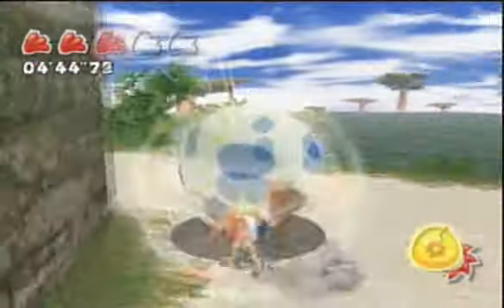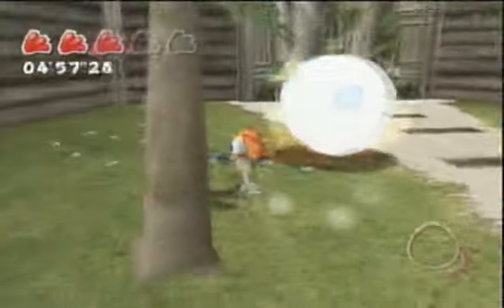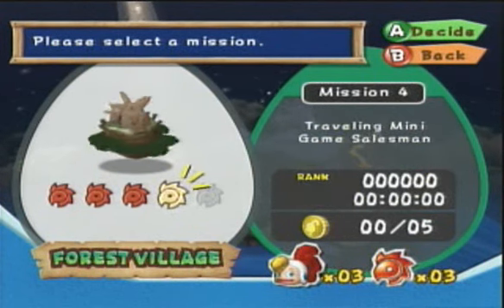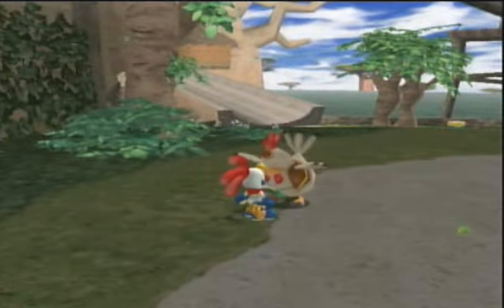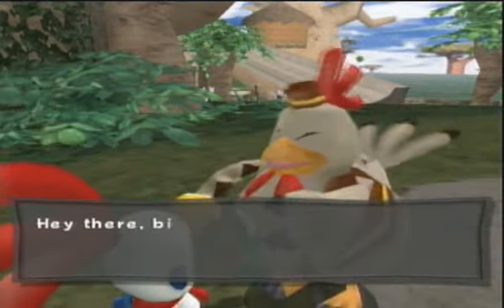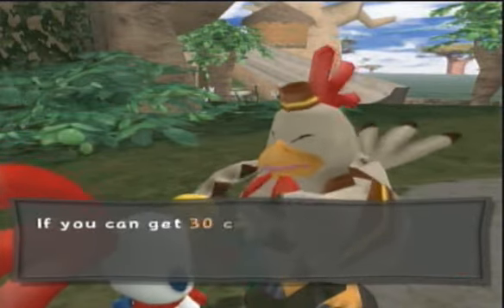Let's Play Billy Hatcher and the Giant Egg [3] | Flying Fiery Hippos in a Forest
Yeeeeeeaaaah. the title clearly makes no sense to those just randomly starting on this video, but in context of the game, IT MAKES PERFECT SENSE! A magical flying hippo that hatches from an egg and can breathe fire and plow through boulders. SO MUCH SENSE, I know! It's so sensical, that your mind explodes from the idea of it all!

IN THIS PART:
1 - Begin Mission 3 (Forest Village) - "Secret Little Forest Hut"
2 - Hatch Cipher the Flying Hippo
3 - Watch the Emblem Counter screw up
4 - Finish Mission 3 (Forest Village)
5 - Begin Mission 4 (Forest Village) - "Traveling Mini Game Salesman"

Billy Hatcher copyright SEGA 2003, 2010
Gamecube copyright Nintendo 2001, 2003, 2010
My voice copyright ME!